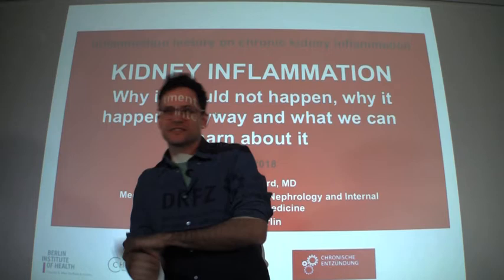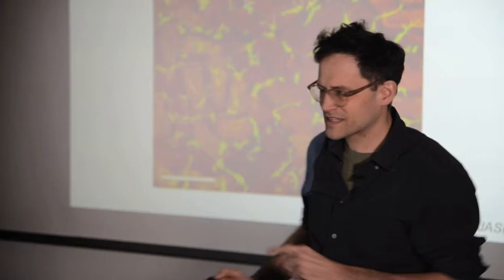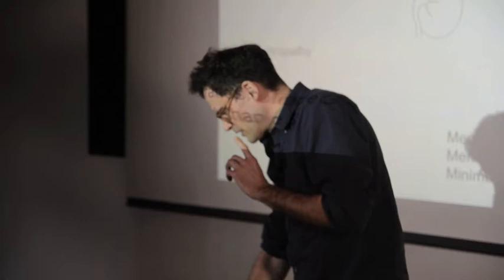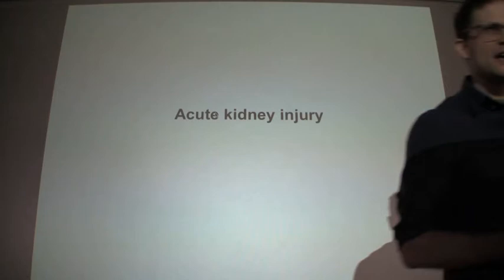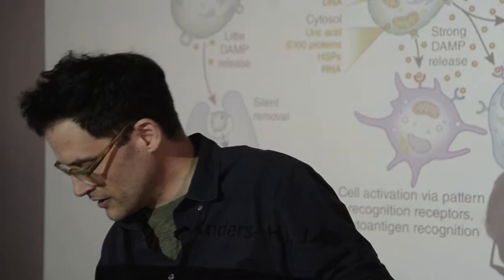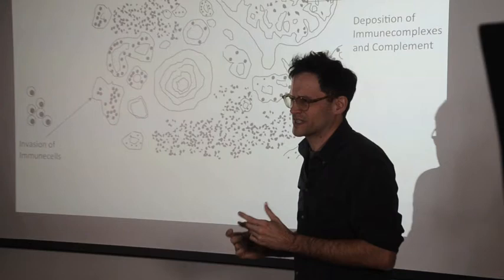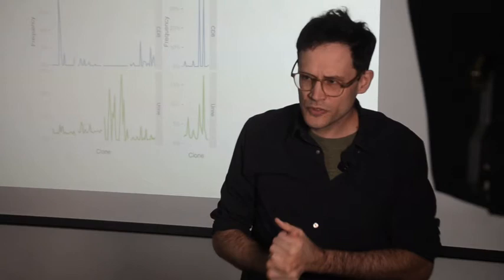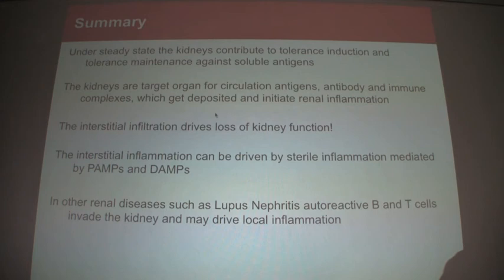Leibniz-Inflammation Lectures 2018 02 23 Philipp Enghard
Chronic kidney inflammation
Kidney inflammation - why it should not happen, why it happens anyway and what we can learn about it.
Renal Inflammation is a typical feature of several diverse
immune-mediated diseases. What makes the kidney so prone
to immune injury? And what cells and mechanisms really drive
renal damage? And are the immune cells really always the bad
guys? We will discuss current concepts of kidney inflammation
with an emphasis on acute kidney injury and Lupus Nephritis,
as paradigmatic examples of how the immune system interacts
with the kidney.